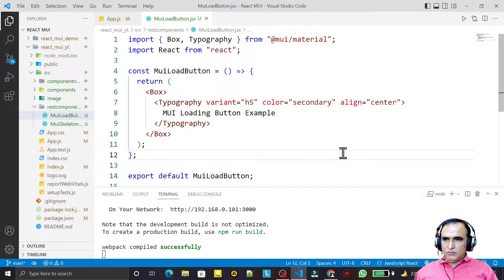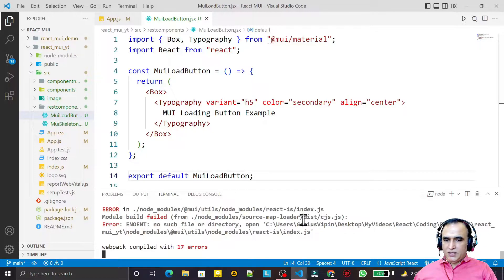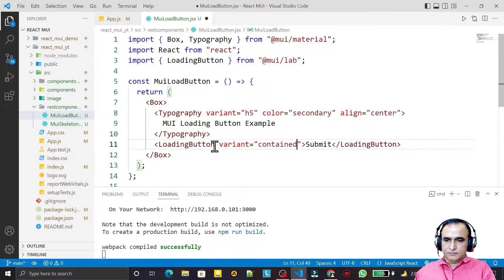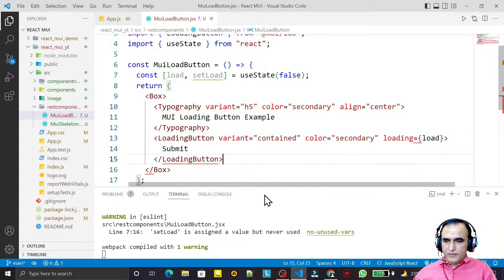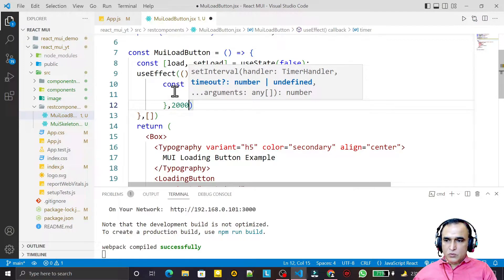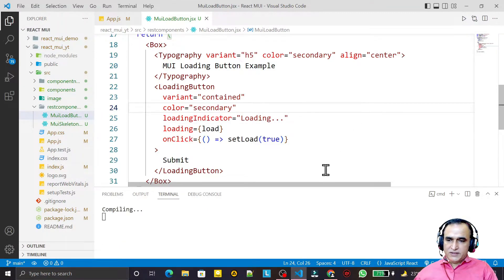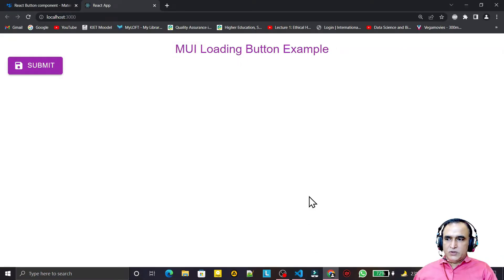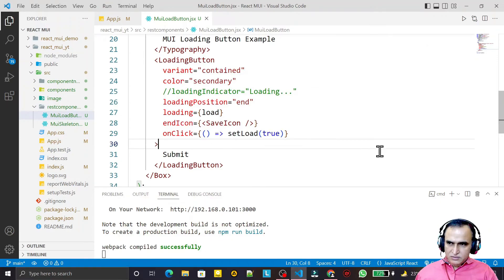41. React Material UI Loading Button with Downloading Example | Dr Vipin Classes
Material UI Loading Button | Loading Button with Downloading Example